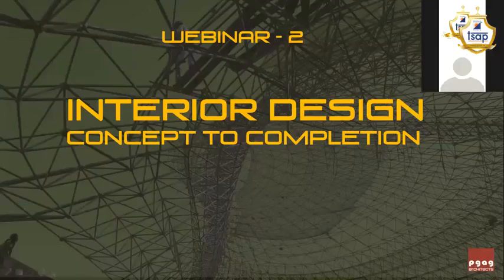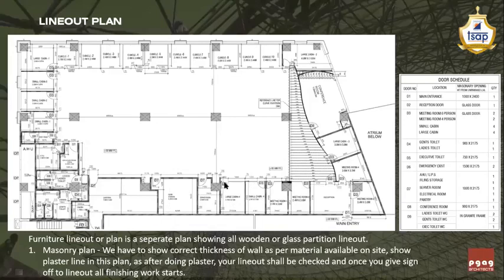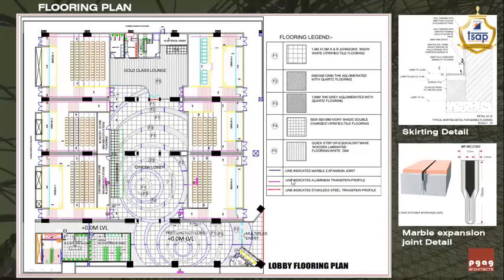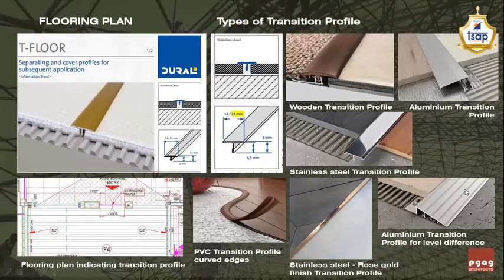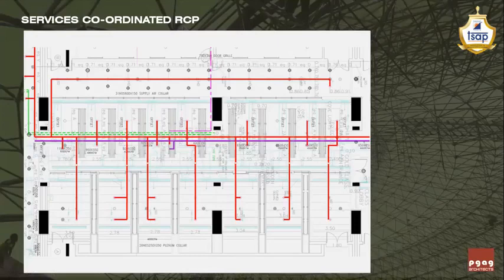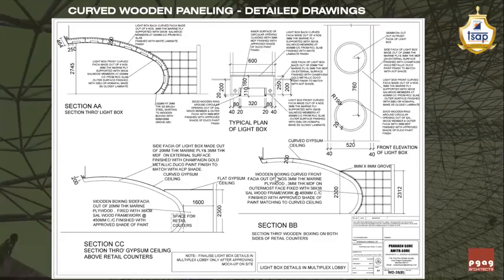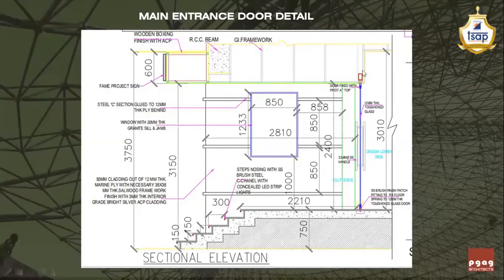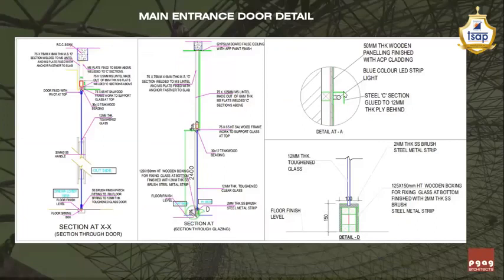Interior Design- Concept to Completion (Session-2)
Session-2 of Webinar Series (Interior Design- Concept to Completion). Conducted by Ar. Ameeta Gore, Co-founder PGAG Archietcts